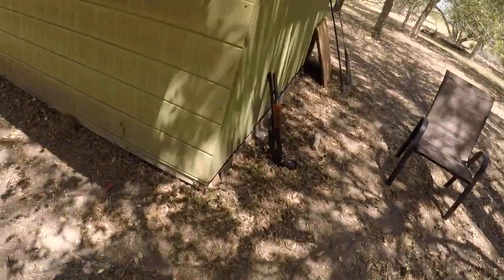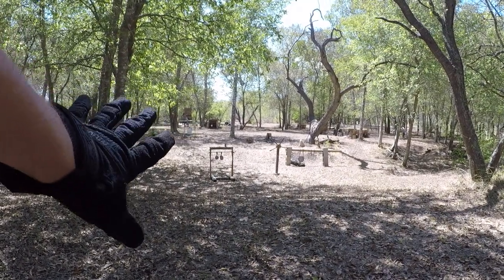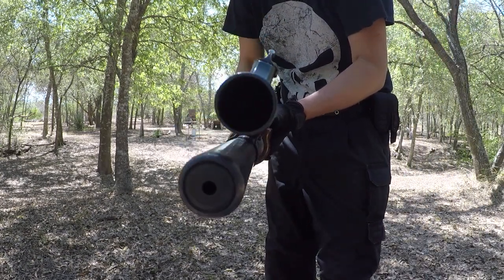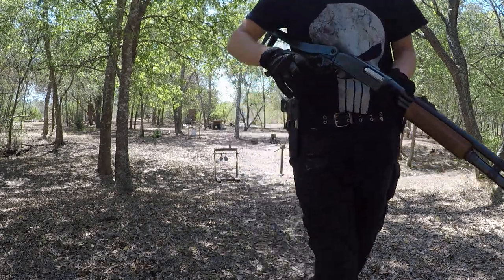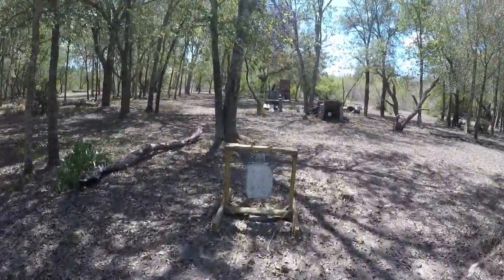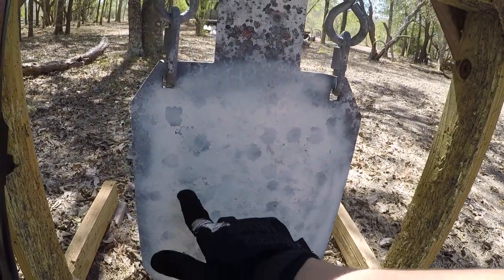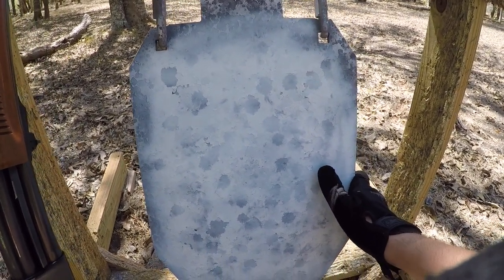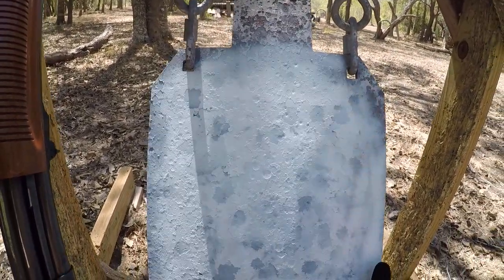1000 GRAINS OF AIRSOFT BB'S